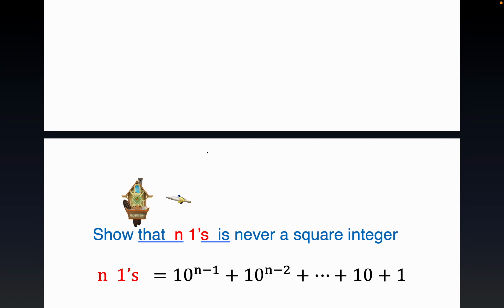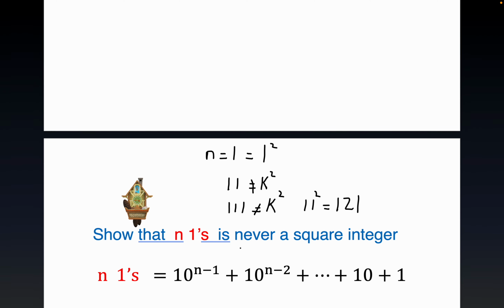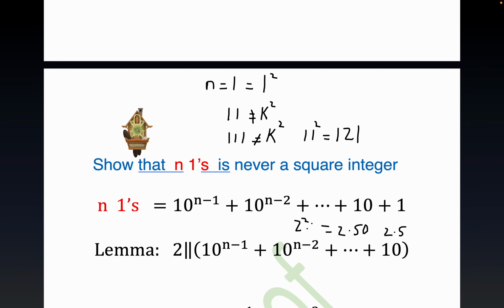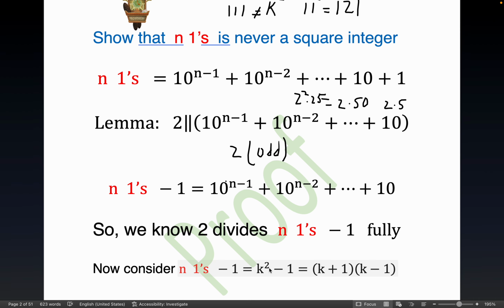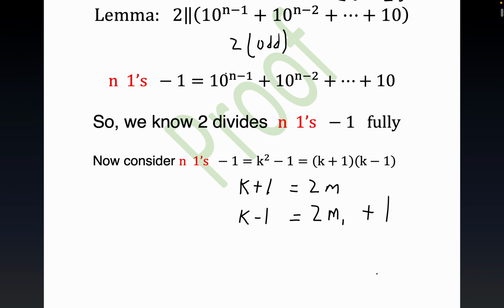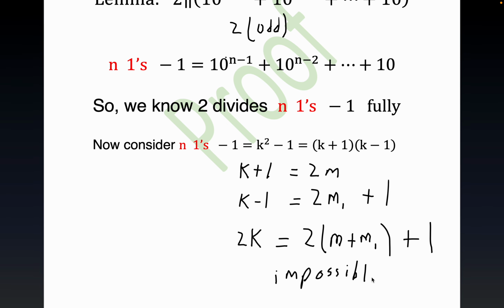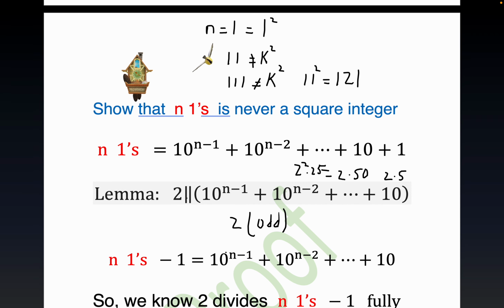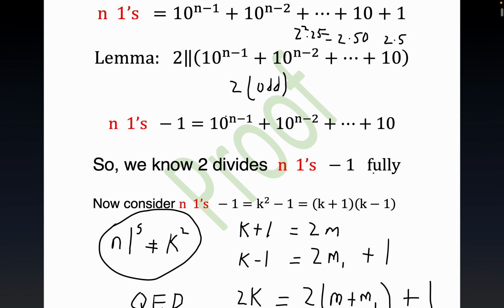Show that n 1’s is never a square integer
The simple Lemma that    2‖(10^(n-1)+10^(n-2)+⋯+10) reads 2 fully divides (10^(n-1)+10^(n-2)+⋯+10) was quite important since n concatenated digits of 1 is equal to (10^(n-1)+10^(n-2)+⋯+10+1)
Canadian mathematician Stanley Yao Xiao solved a deeper problem about polynomials that evaluate to integer powers over their entire domain. Oregon math student Lincoln Blackham asked if n! never a perfect square could be proved without Chebyshev's theorem. Bertrand's Postulate.

11 and 111 not perfect squares yields scant evidence for our claim, but we will try to prove it anyway!

Show n ONES Juxtaposed IS Never A Perfect Square